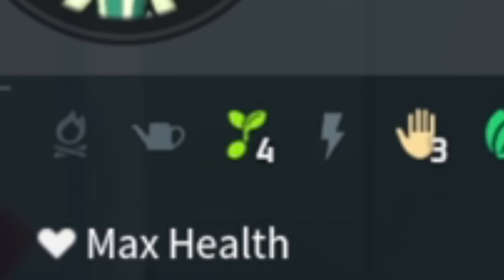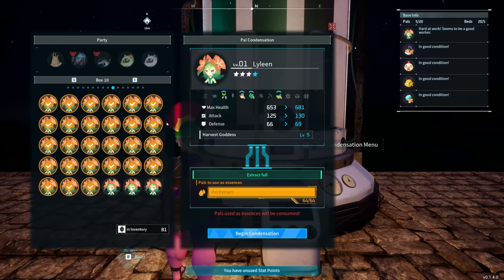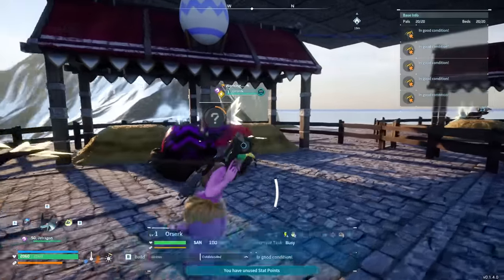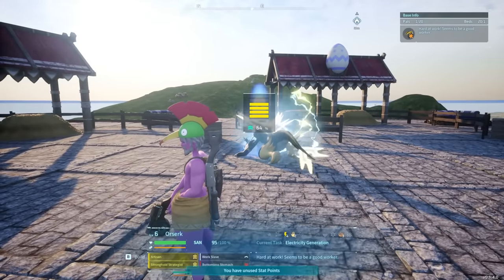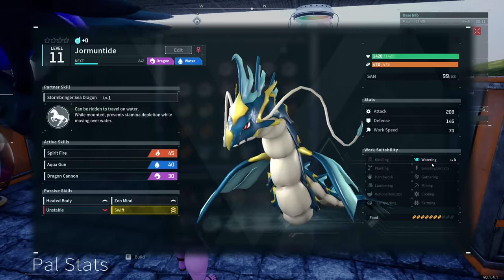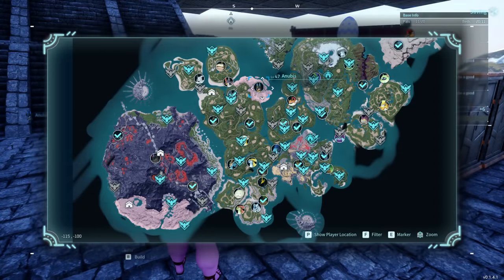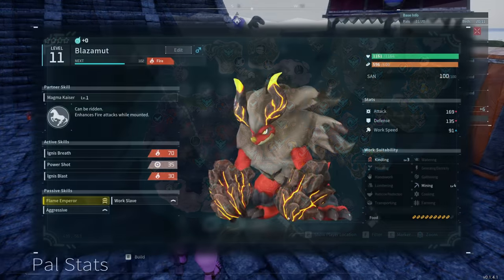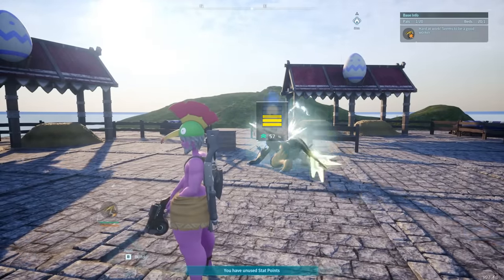Palworld - Do THIS Now - New OVERPOWERED Level 5 Work Skills Found - Breed ALL Best Pals FAST Guide!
Get your own PERFECT Pal with this new secret breeding discovery! Enjoy!

Monster Hunter World Iceborne gameplay and Monster Hunter Pro and Noob funny moments are on pause as we head into new Palworld game with Palworld gameplay and its Palworld best pals story guide how to location Palworld funny moments Palworld Pro and Noob Palworld all pals pal first tower Palworld best pal Palworld best pals location guide Palworld legendary pal Palworld base guide best base pals Palworld leveling level 50 xp fast up guide Palworld Pal breeding breed guide Palworld IV IVs mutations stats attack defence legend skills passing on best breeding pals Palworld level 5 work skills skill best essence condenser max level pal 4 star Palworld base guide best base pals!